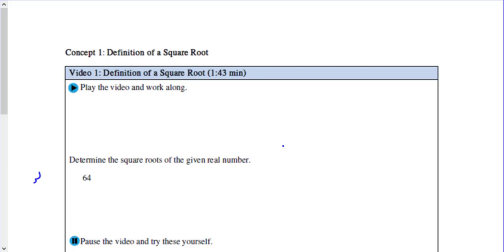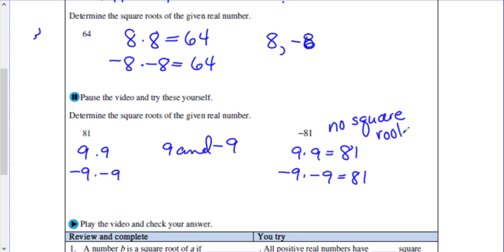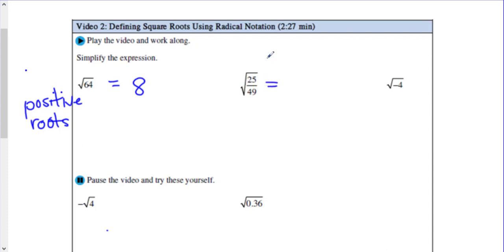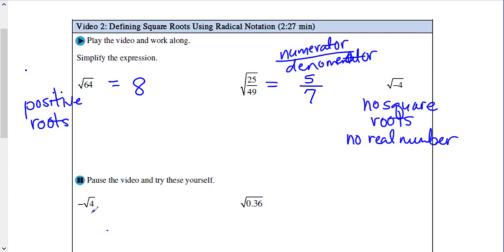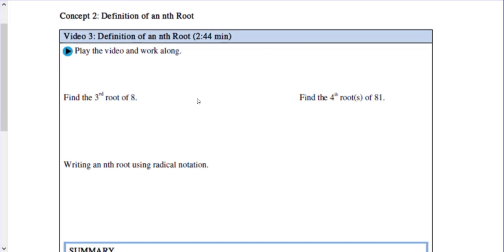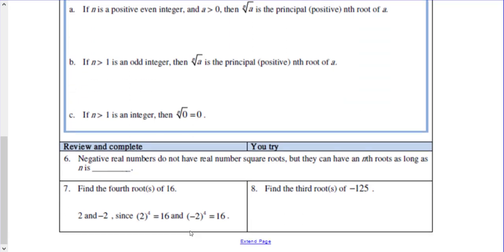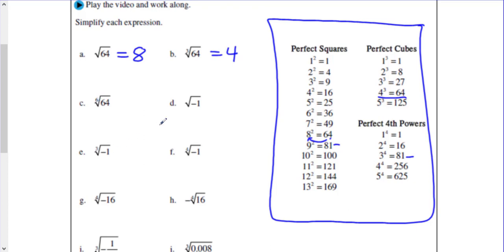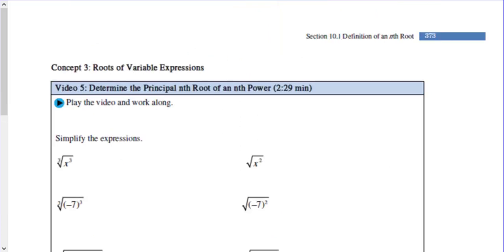Definition of Nth root, numbers only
This video is an introduction to nth roots, simplifying with numbers only.